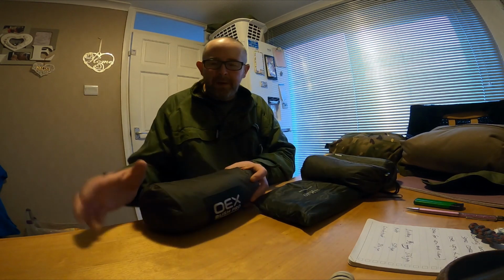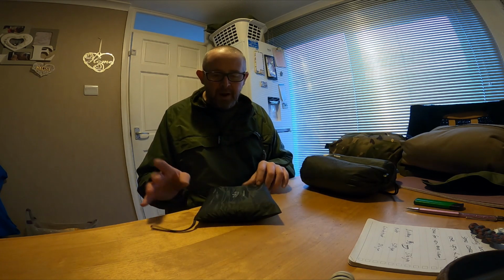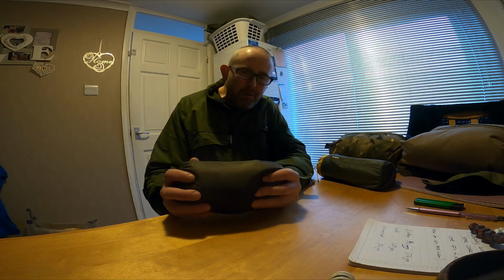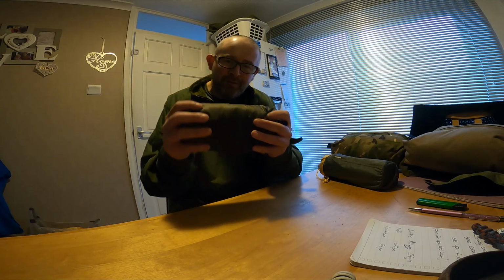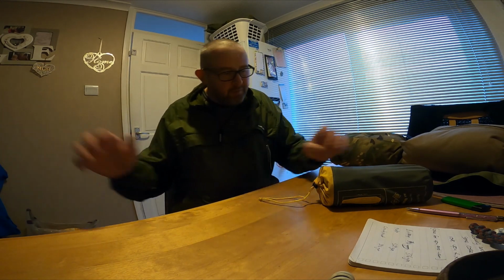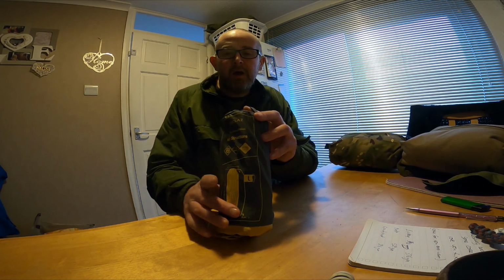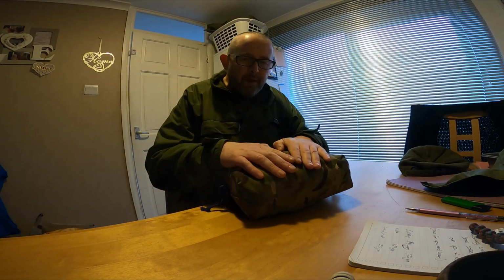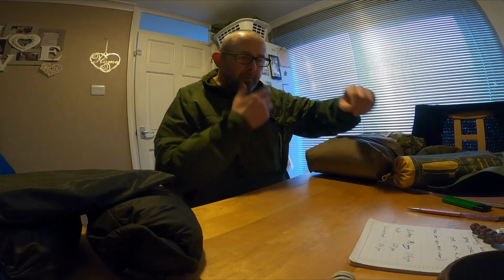Snugpak - Sleeping bags - Military Gear - Bivi bag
Hi Folks
So continuing on with my Desmukk series I wanted to continue with the sleeping system that I used on the Daysack Challenge, Also trying to answer a few of your questions about the kit I used.
Comments and suggestions always appreciated.
Snugpak Sleeping Bag
Bivi bag
Sea to summit pillow
Zipped Pouches